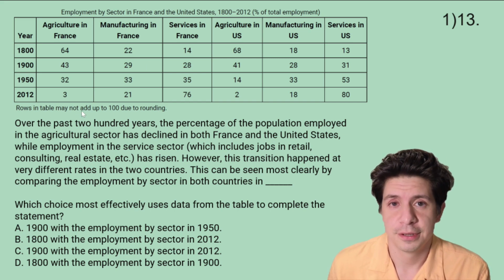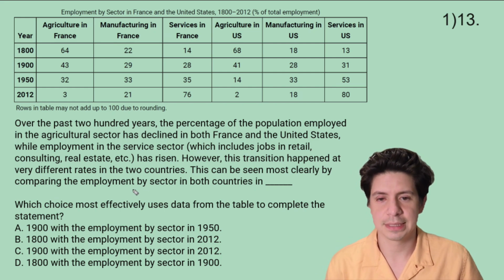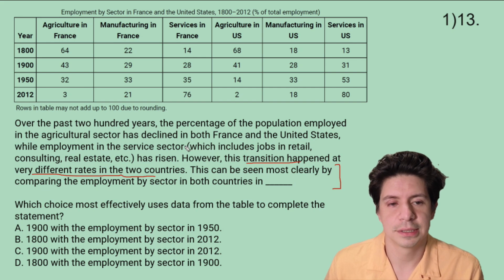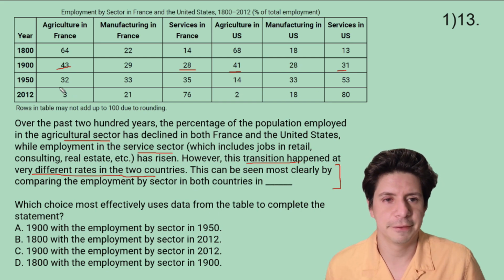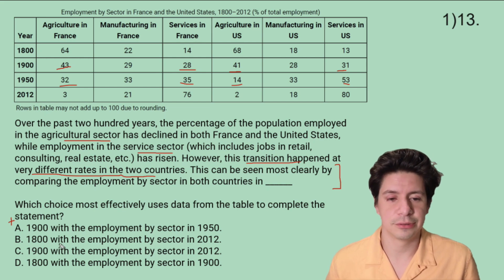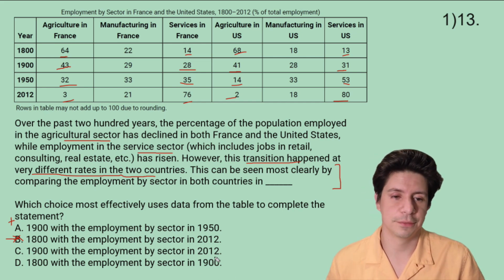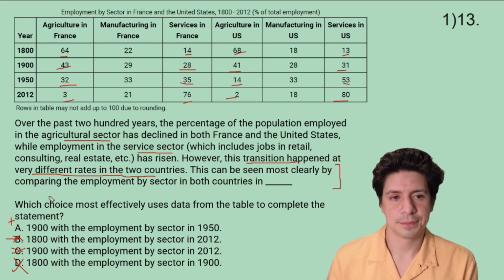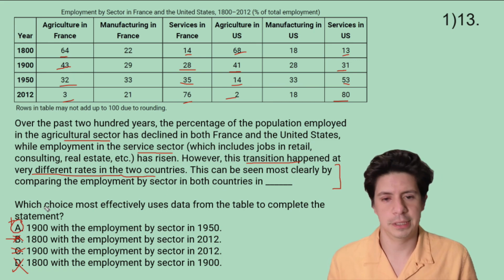An SAT Question About French and U.S. Economies?!: Daily DSAT In Under 5 Minutes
It's the economy, smartie. This one's about the shifting sectors of employment between the U.S. and France in the past 200+ years. It's interesting, and it's tricky. You gotta follow the charts. It's almost like a math question, almost with slope. Focus and you got this! This is Bluebook Test 1 Reading & Writing Module 1 Question 13.

The SAT Question ID: 3fc06a91

FYI the makers of the test categorize this as a "Command of Evidence" question, hard level.